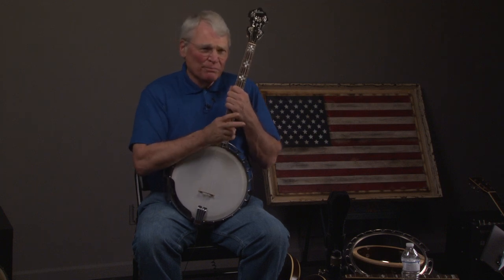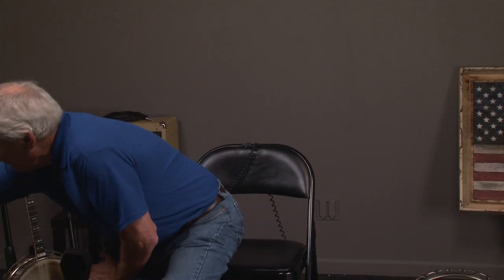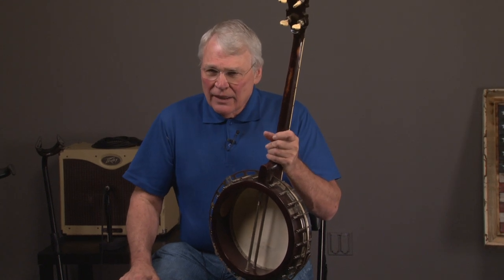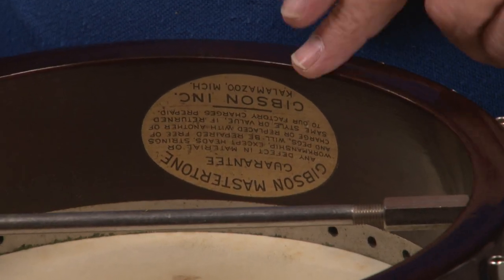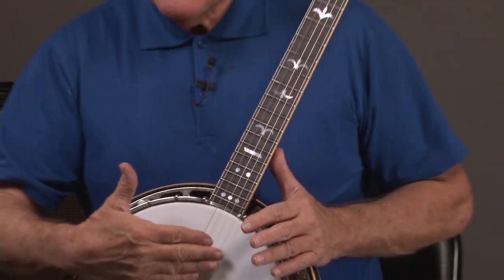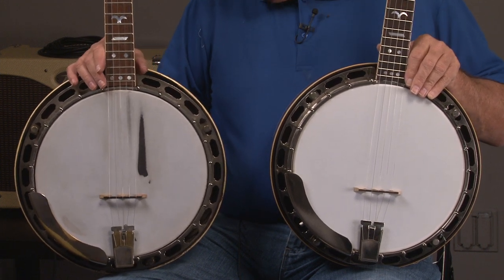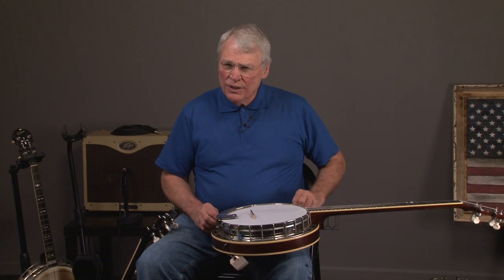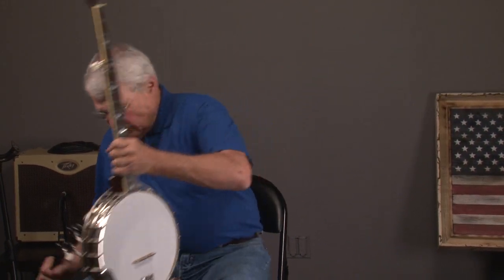one piece vs two piece flange